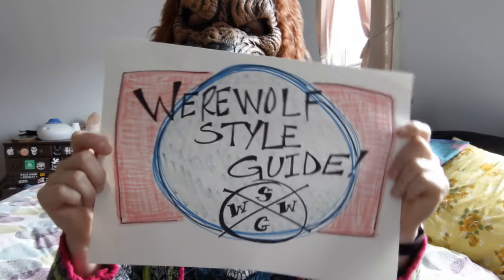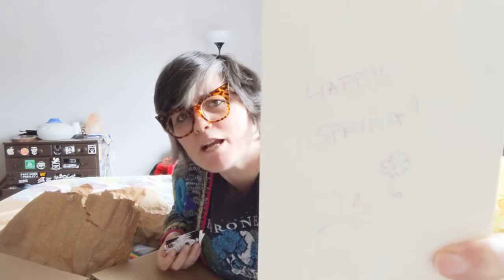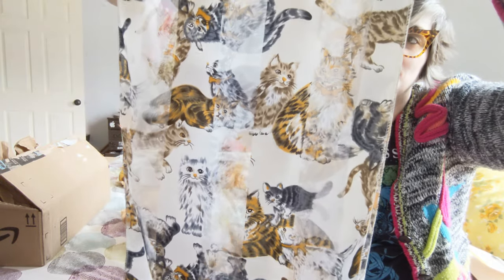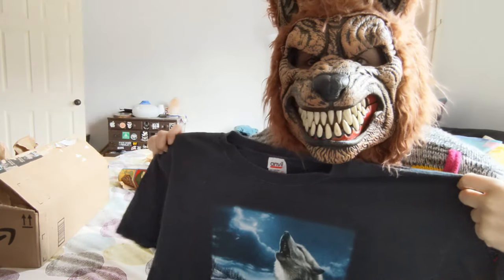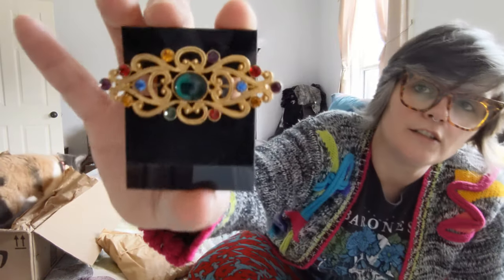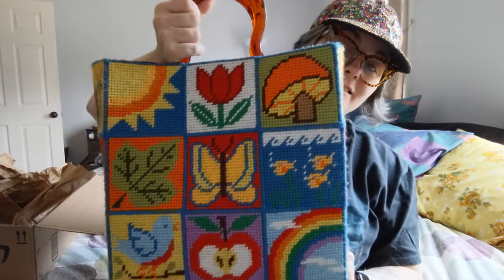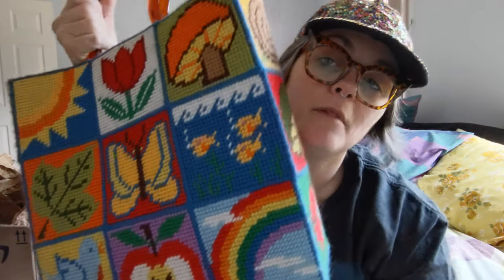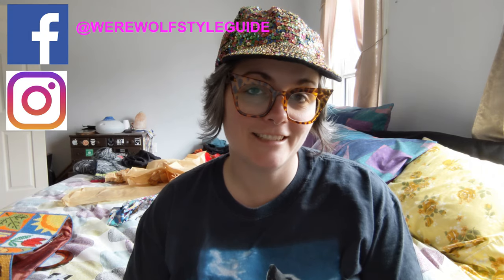Sharp Lil Teeth Vintage - Thrift Haul Unboxing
Welcome to this week's Lycanthrope Thrift Haul! This episode I am unboxing a surprise package from my friend at Sharp Lil Teeth. We found one another on Instagram and became fast friends in weird thrifted fashion. You can find them online on Instagram and Etsy.

You get to FINALLY get to meet both Queso S Beans and Ravioli Amadeus Beans as they do their best to steal the show.

Get prepared for fat pale guts, weird fashion, and cats.